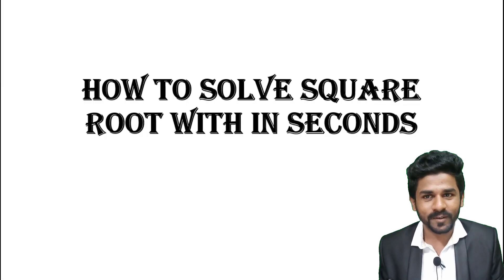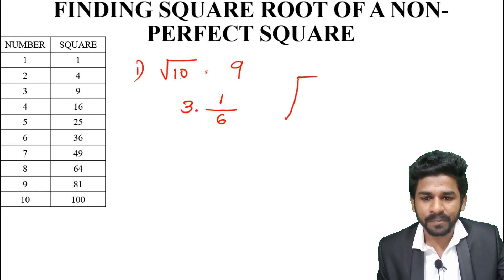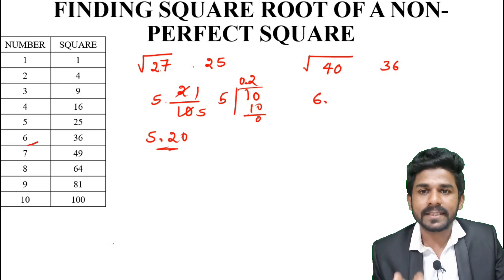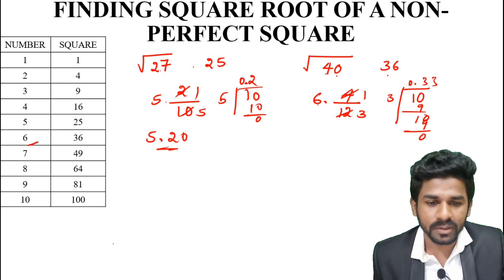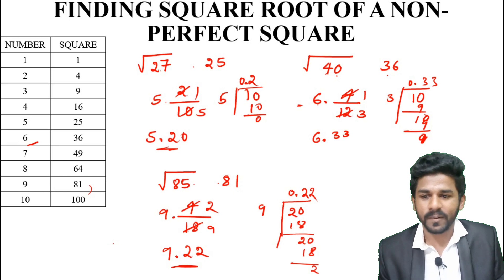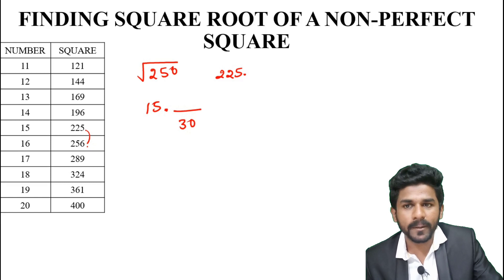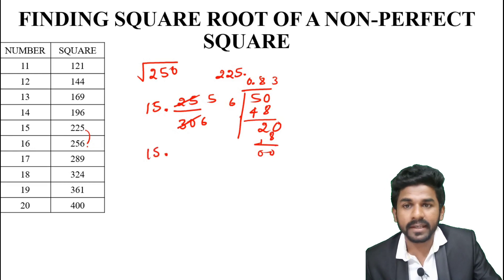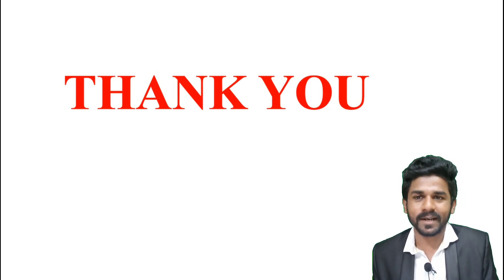FIND OUT THE SQUARE ROOT OF NON PERFECT SQUARE IN SECONDS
You will learn about the fast tricks to solve the square root of any non-perfect with in seconds